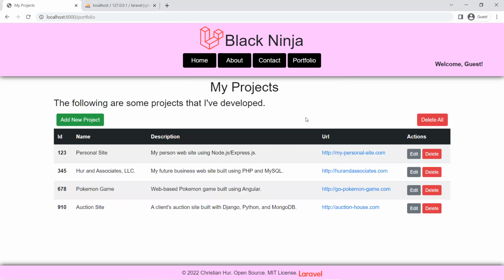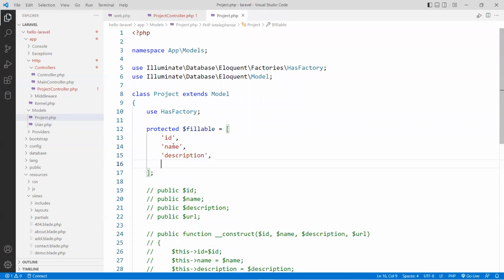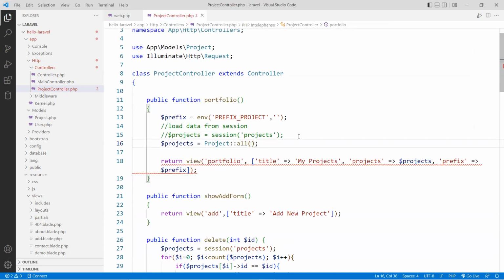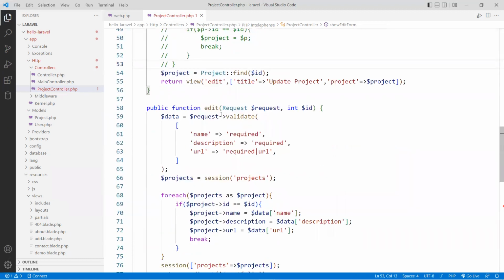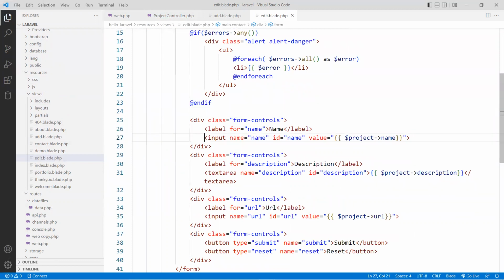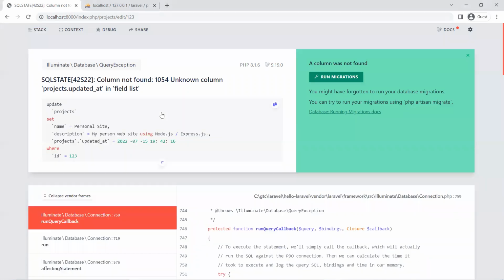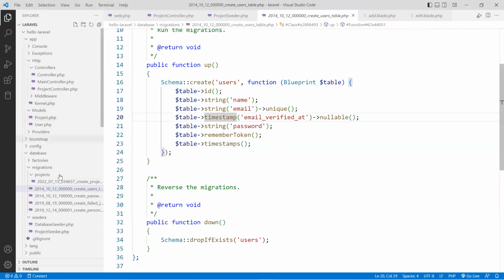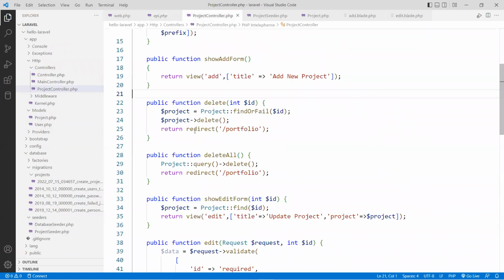Creating Data Models Using MySQL Database in Laravel (Ep. 12)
⭕ Overview
In this video, we will focus on the Data Model, part 2.  This time we will refactor our code to use MySQL database to perform live CRUD operations on the site.

⭕ Chapters
  0:00 - Introduction